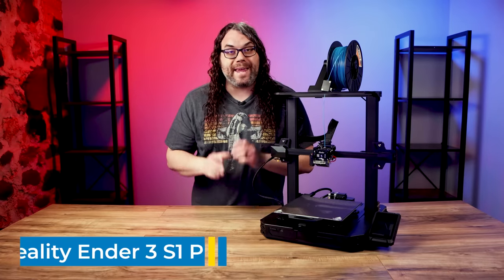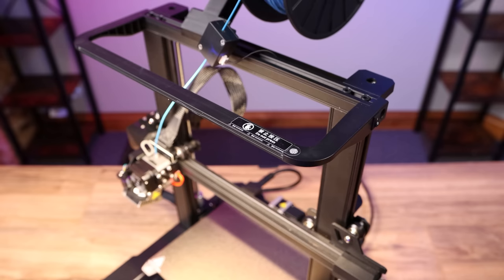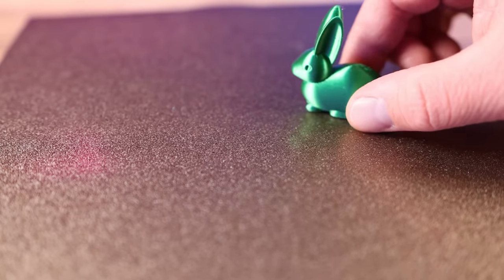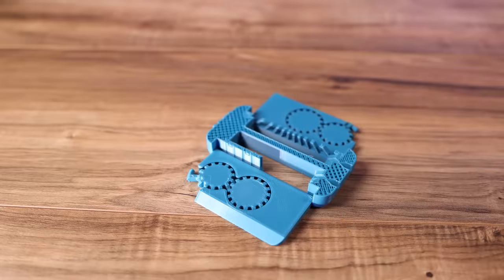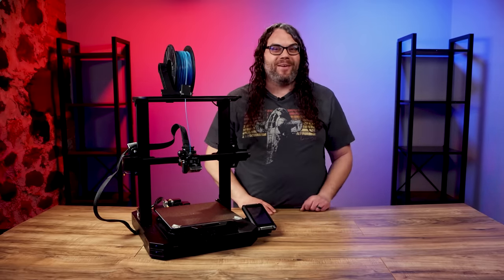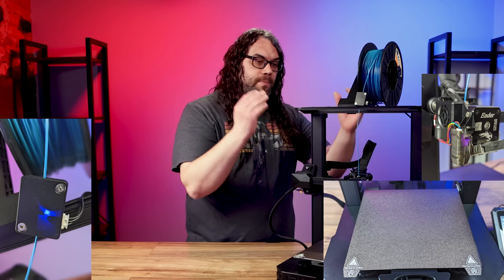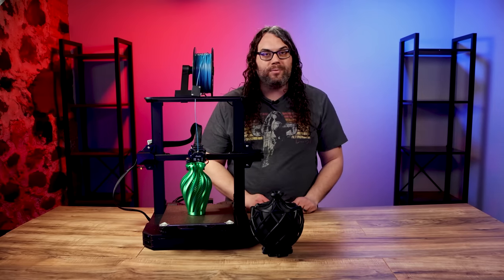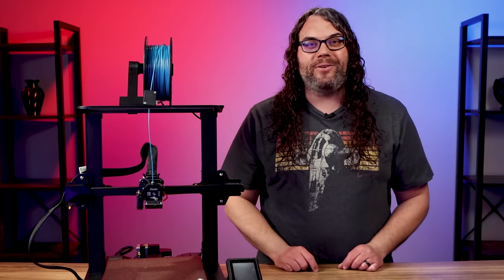Creality Ender 3 S1 PRO Review! Is it worth the Price?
Creality just dropped another 3D Printer on us. The Ender 3 S1 Pro. But is it worth the price?

Creality Ender 3 S1 Pro from Amazon
Amazon Link 2

3D Printing Filament
3D Printing Tools